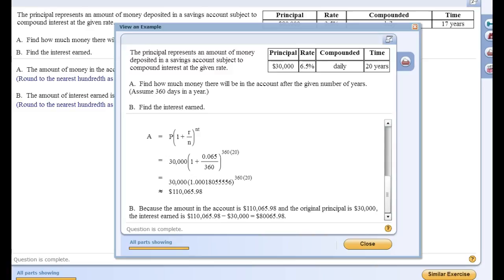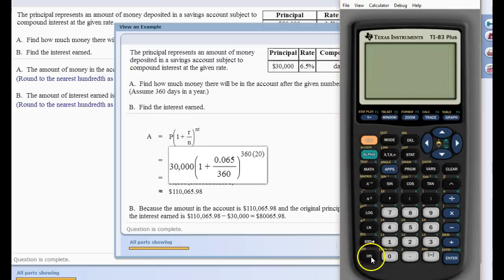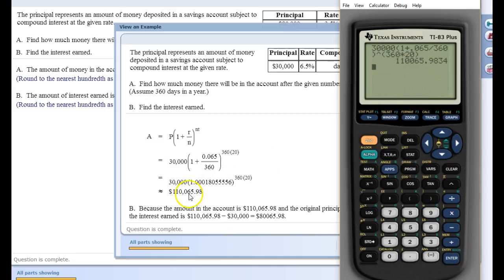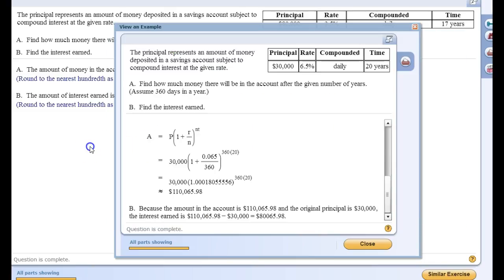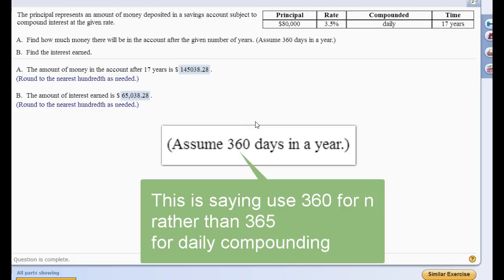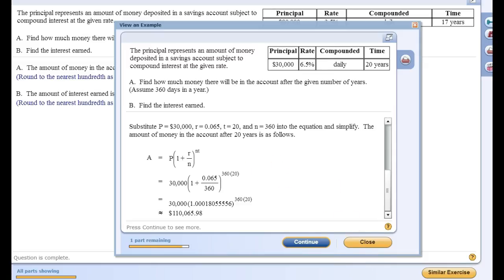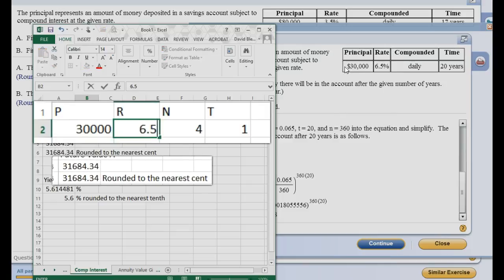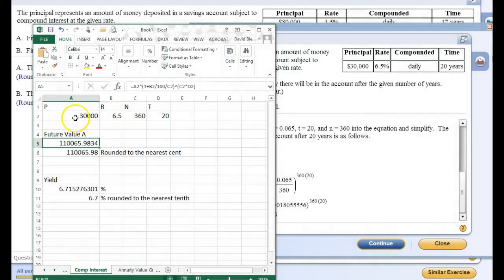Help with Compound interest rounding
A little guidance to errors in the compund interest formula.